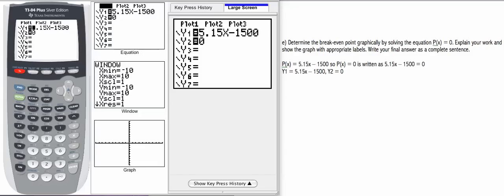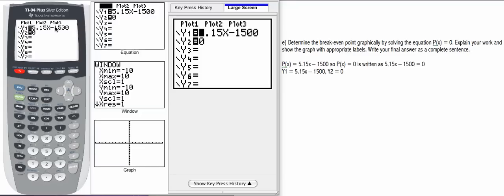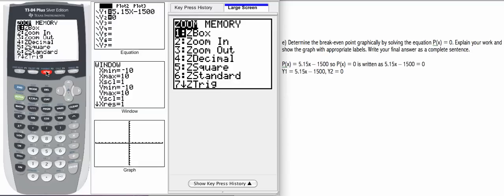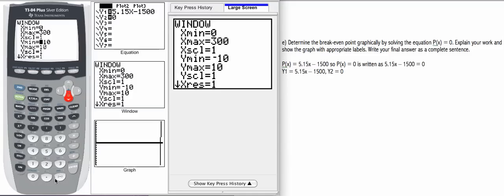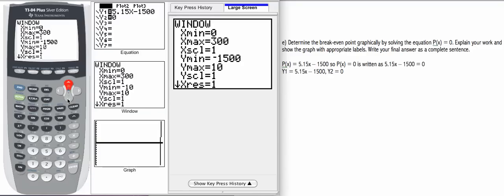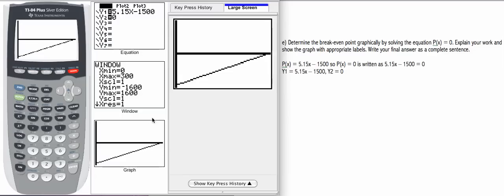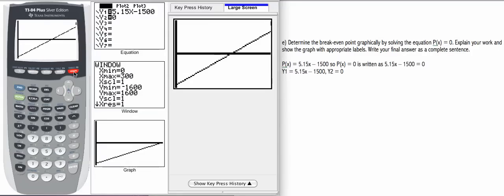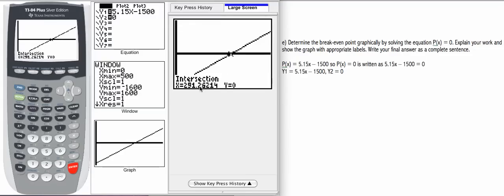12x_L2b_MP15e - Finding Break Even Point Graphically